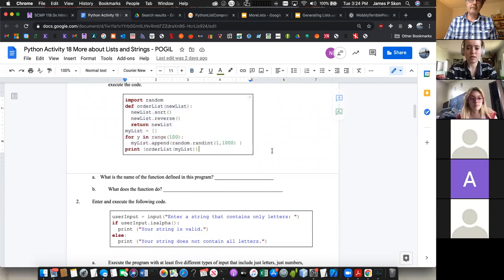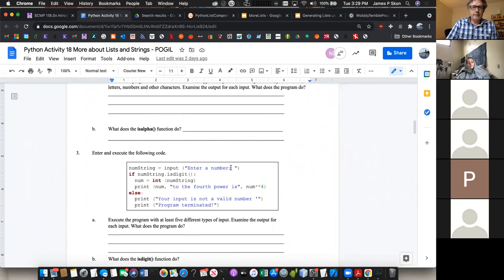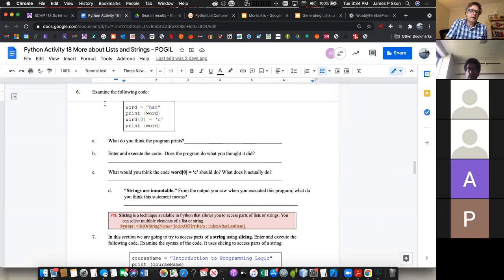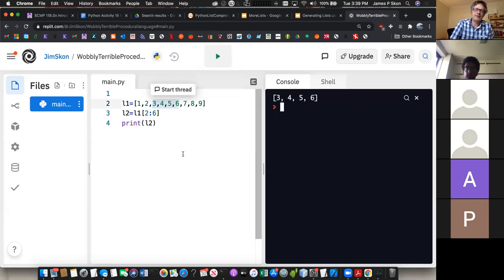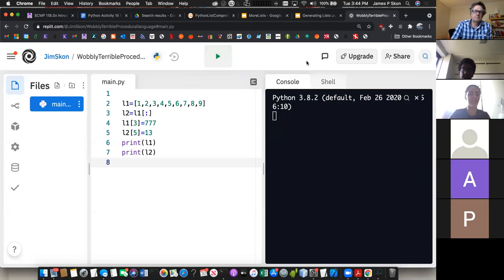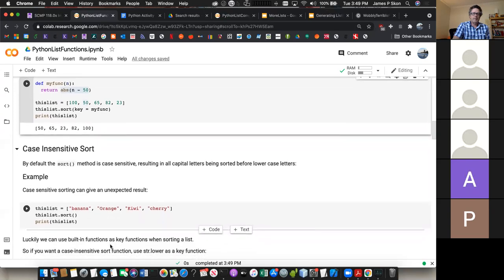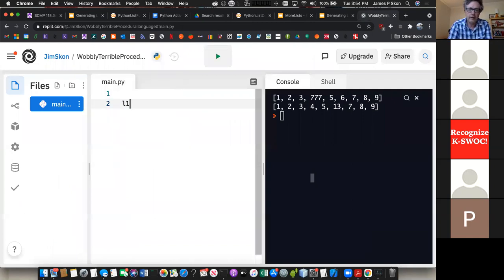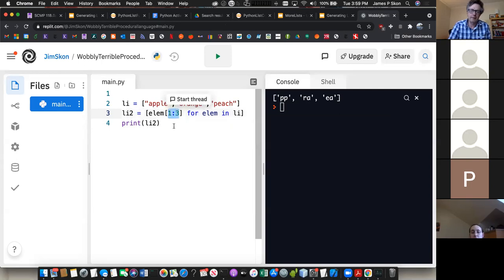SCMP118 More Lists